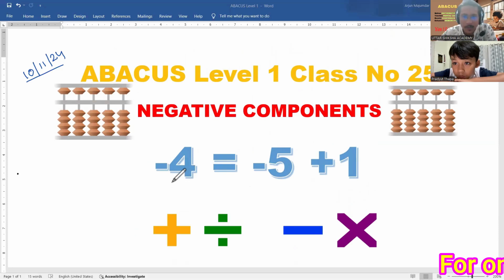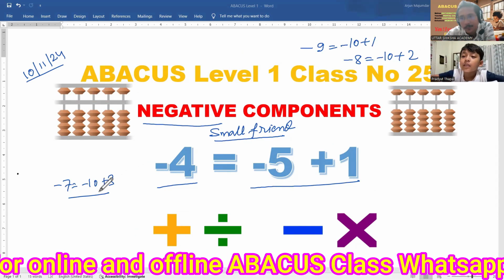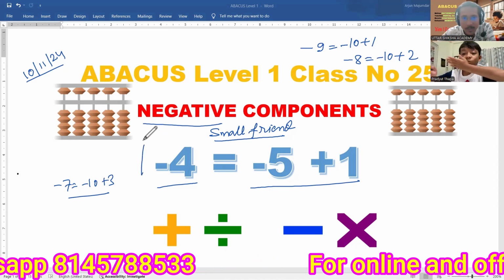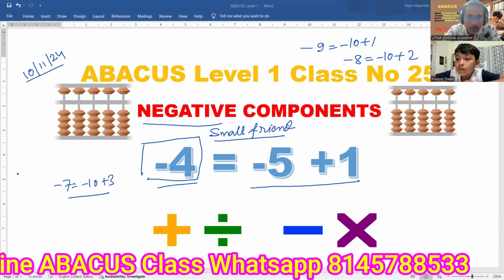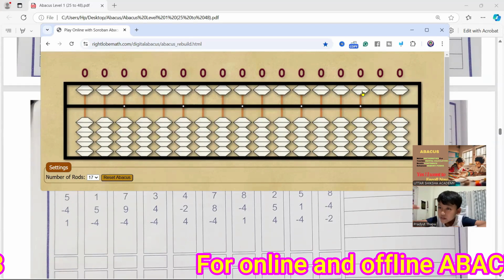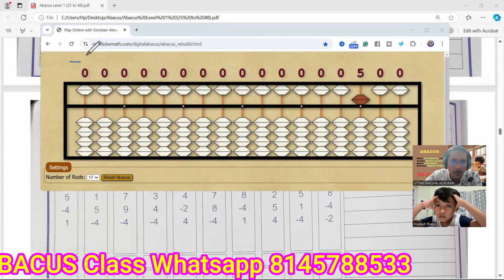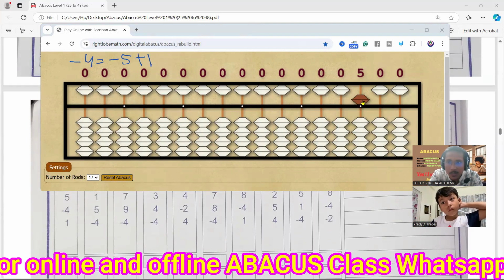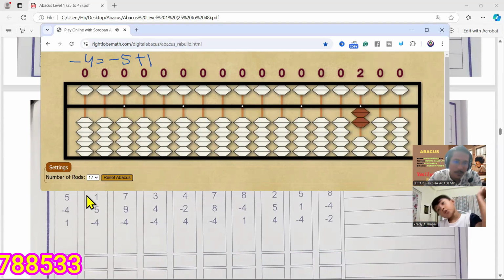Learn Abacus: Master Subtraction and Increase Your Child's Calculation Speed!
In today’s video, we will teach you the fundamentals of learning abacus and how to use it to increase your child's calculation speed. Specifically, we'll focus on understanding the negative component of small friend and walk you through the process of how to subtract 4 effectively using the abacus method.

The abacus is a powerful tool for helping children build mental math skills and develop a deeper understanding of numbers. By mastering these simple techniques, your child will not only improve their subtraction skills but also gain greater confidence in solving math problems quickly and accurately.